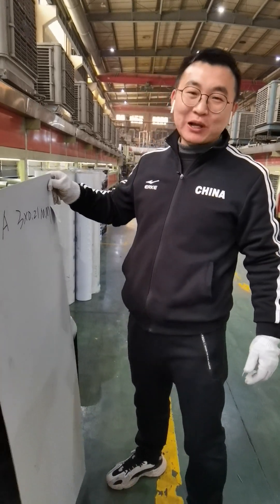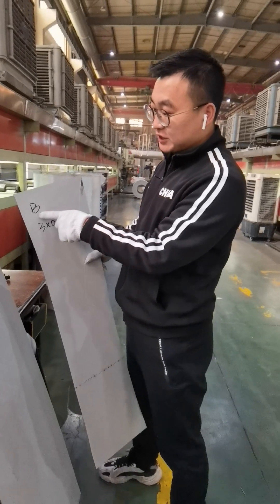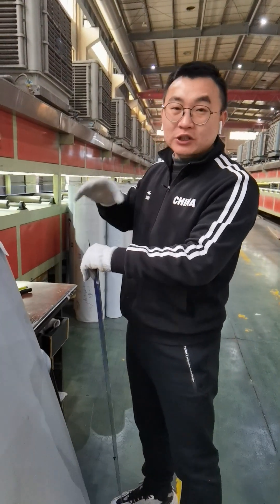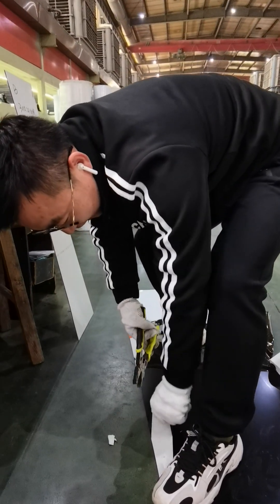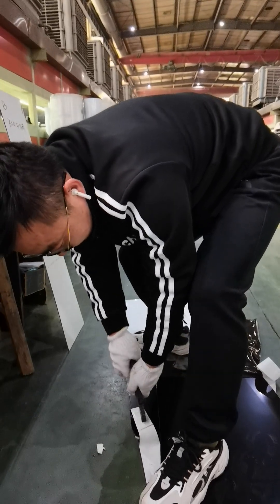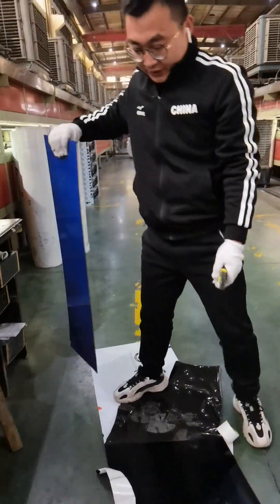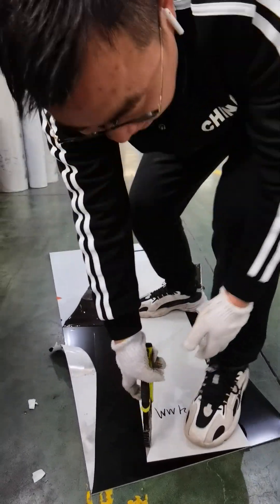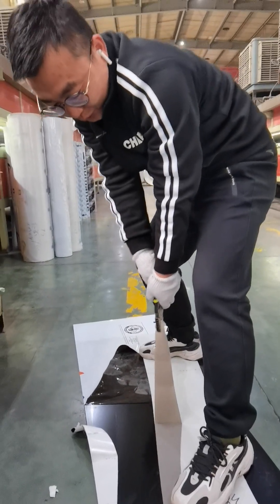The different Peel Strength of A grade Unbreakable Aluminum Composite Panel with Breakable core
🔥The different Peel Strength of A grade Unbreakable type AluminumCompositePanel compared with B grade breakable core type AluminumComposite .Both samples are choose 3mm 0.21mm thickness , could easy see the A grade type panels peel off the aluminum skin request bigger power and harder to take off , and the B grade breakable type looks more easy peel off the aluminum from the core . That's ture , the A grade type ACP panels with better peel strength , and after peel off the aluminum skin , the core panels also show different color , the white colors show perfect peel srength . That's also why the construction cladding decoration panels we recommend choose unbreakable type CompositePanel . The B grade type panels recommend to the signs field .

aluminumcompositematerial alucobond alucobondpanel ( The alucobond is popular brand in the world , some people call the panels directly with this brand name ) .